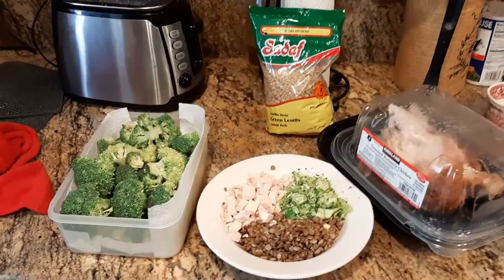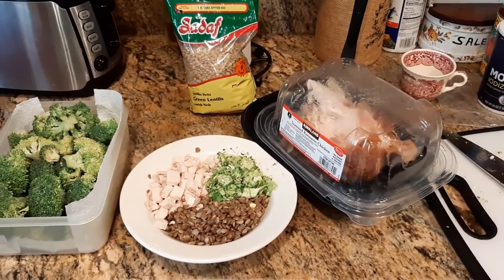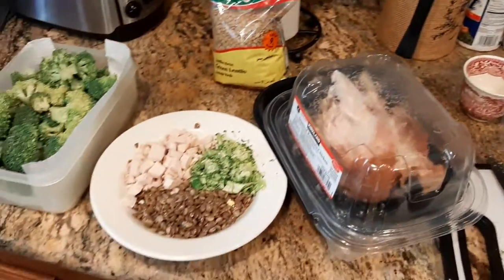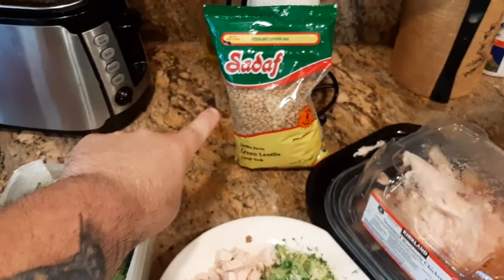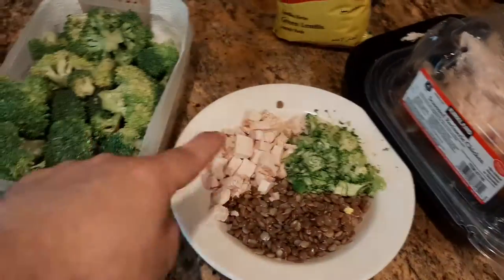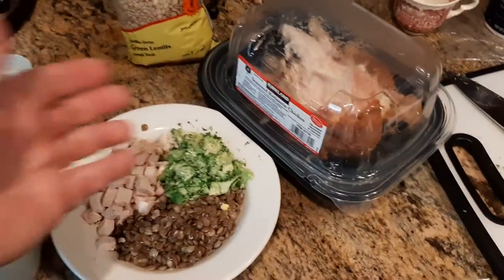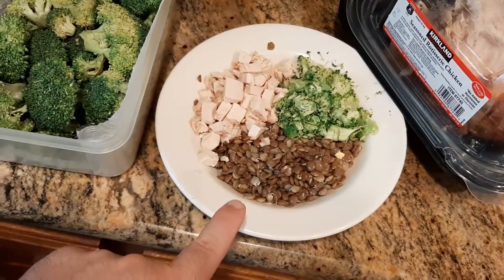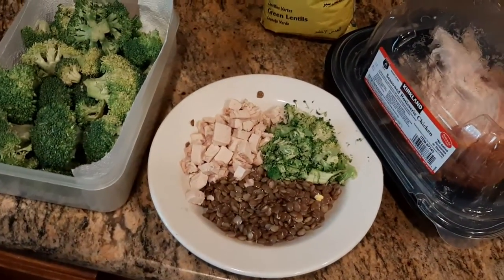190. Meal Prep healthy meal sprouted lentils chicken broccoli